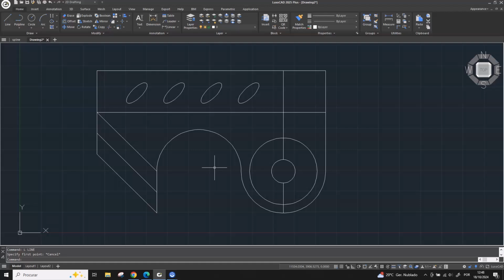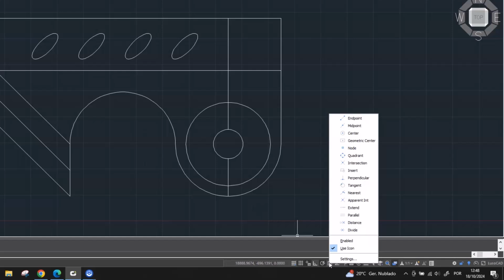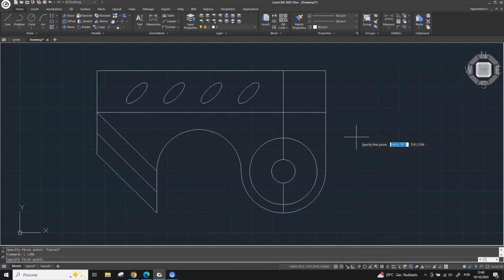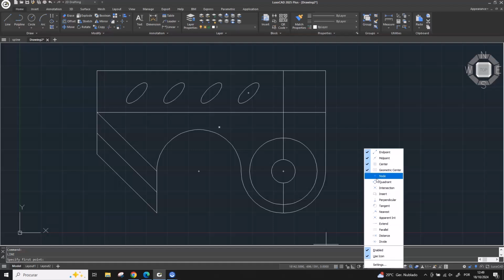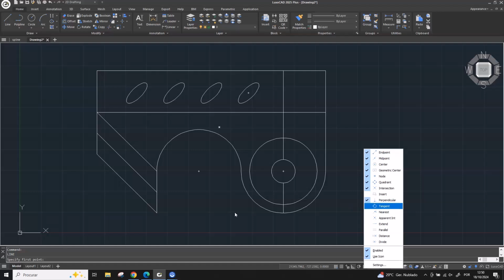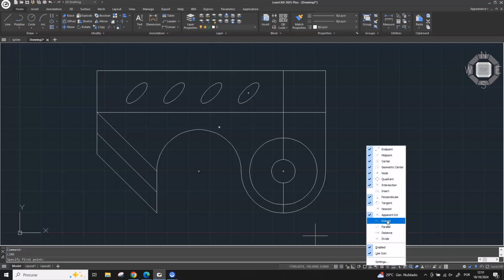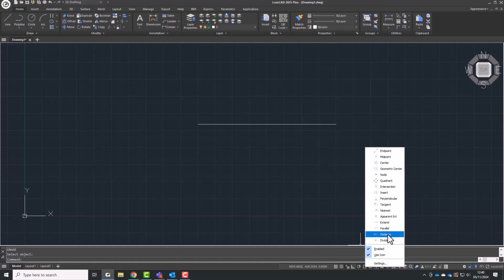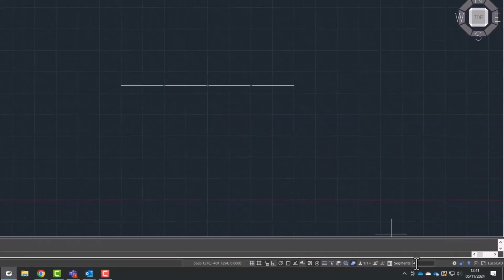Snapping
This lesson explains the Snap feature, a crucial tool for precise object selection and drawing. Here's a comprehensive breakdown of all available snap options:

Luso CAD's snap features include four main categories of snapping tools: Basic Location Snaps help users find specific points like endpoints, midpoints, centers, and quadrants; Intersection Snaps locate where objects cross or appear to cross; Geometric Relationship Snaps assist in creating perpendicular and parallel lines, tangent points, and block insertions; and Distance-Based Snaps enable precise measurements and divisions along objects, including extending lines and finding nearest points on geometry.